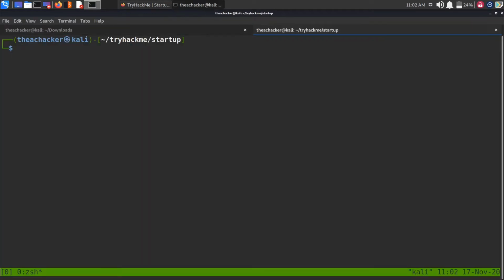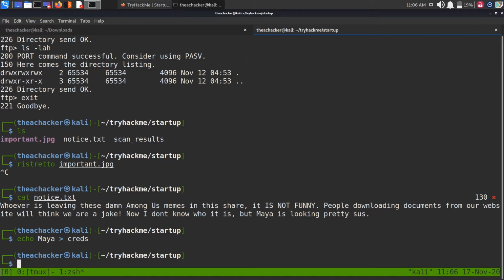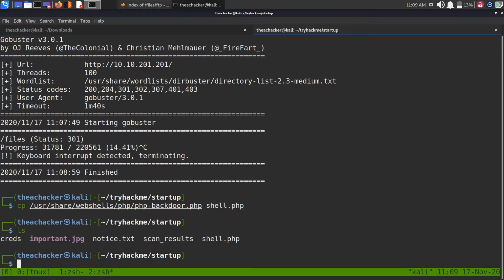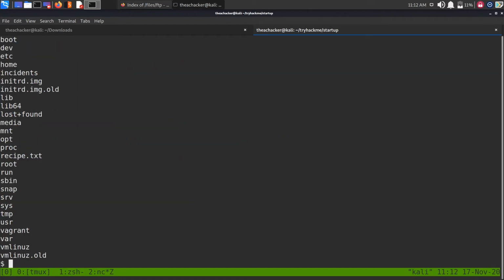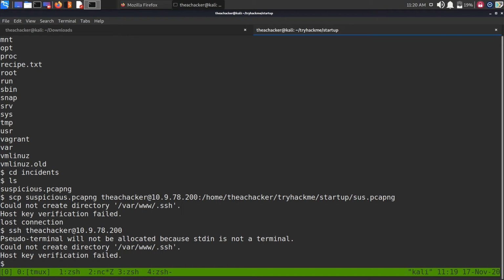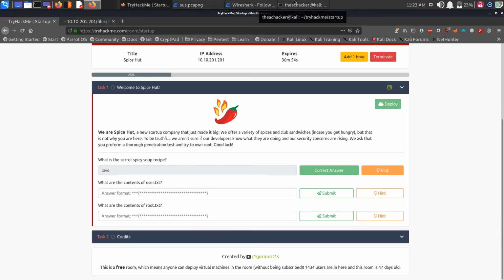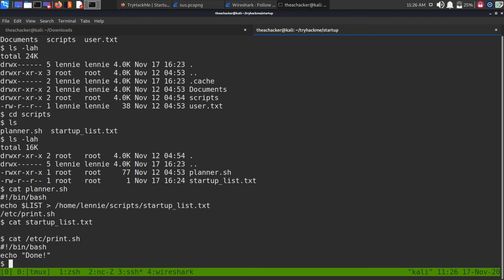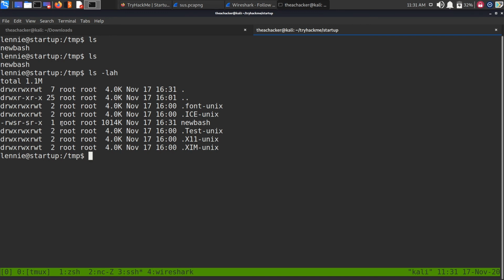Tryhackme Startup Walkthrough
Peace !!☮☮📺📺